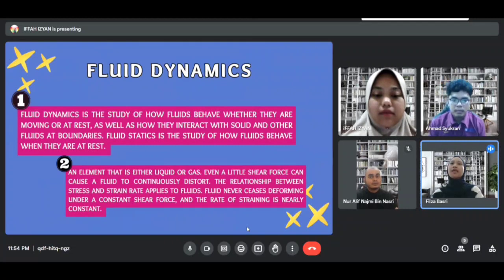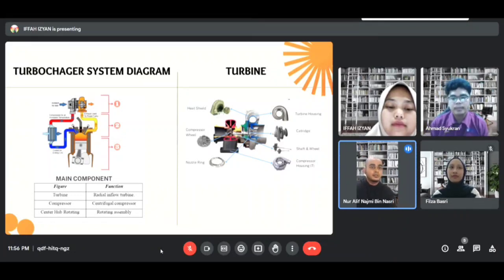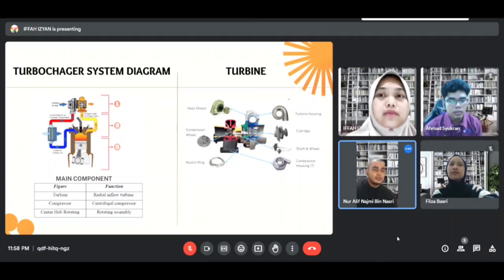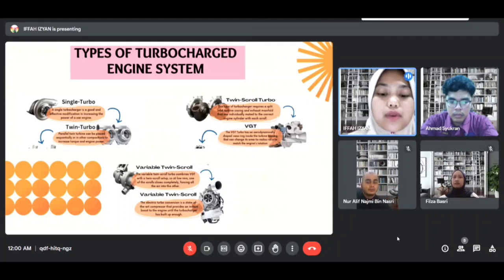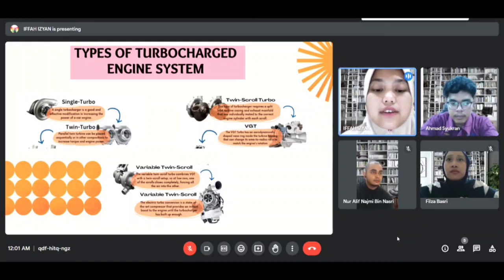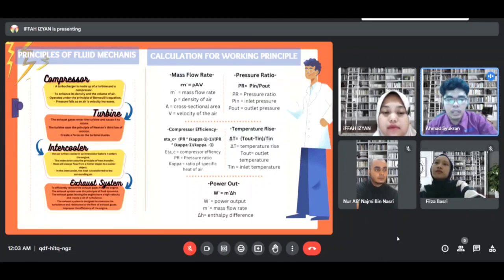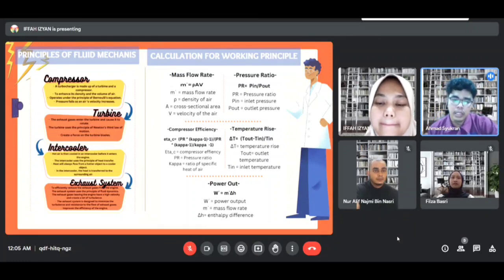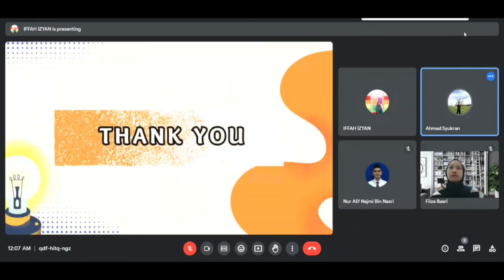BBM30103 | The principle of fluid mechanic: TURBO CHARGER ENGINE (AUTOMOTIVE)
GROUP 5: *(In video typo group 7)

1. Ahmad Syukran Bin Mohd Khairul Apnadi (DB190083)
2. Nur Alif Najmi Bin Nasri (DB190146)
3. Filza Izzati Binti Basri (DB190092)
4. Iffah Izyan Binti Faisal (DB190135)